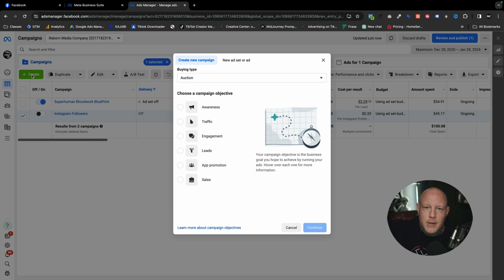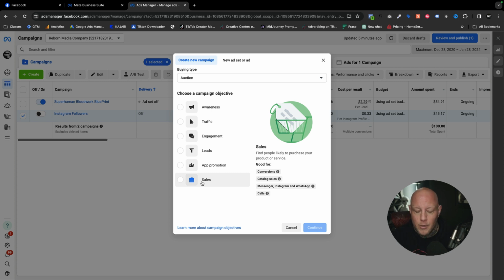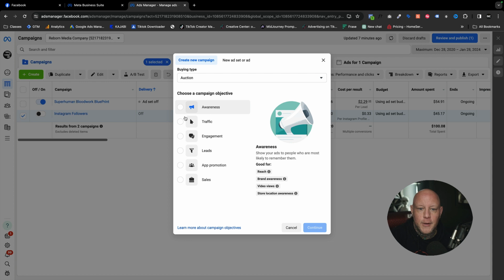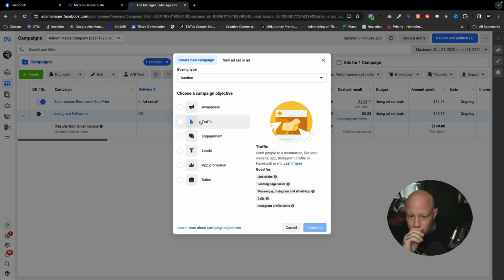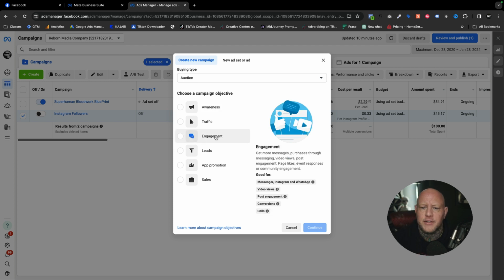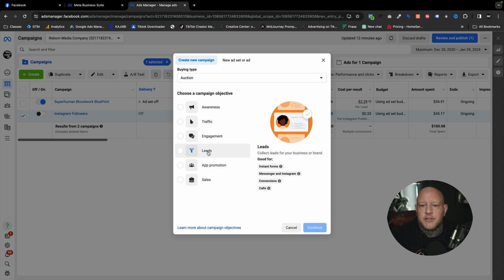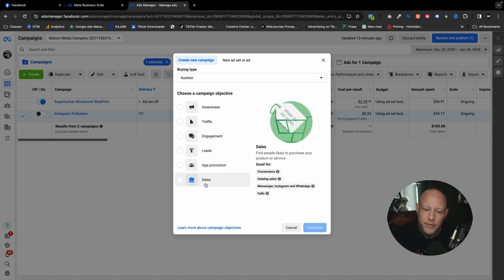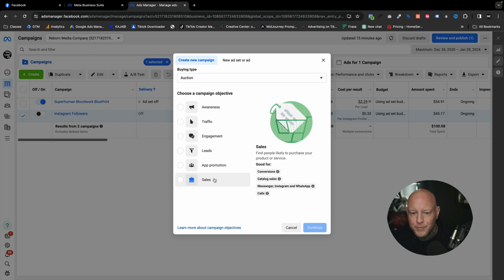Choosing The Right Ad Objective For Local Business Facebook Ads